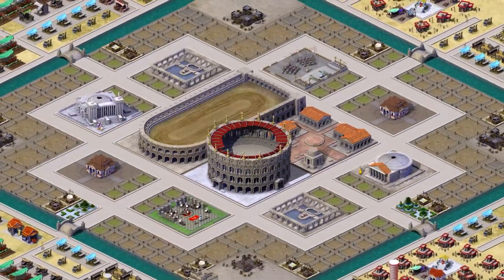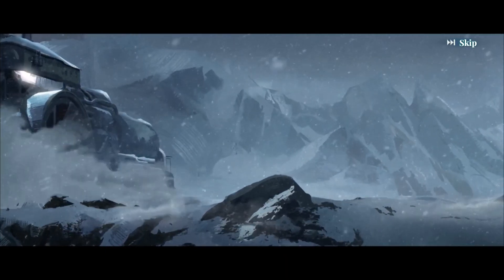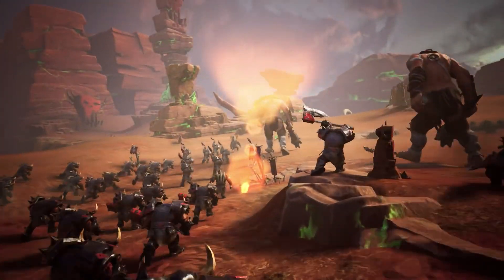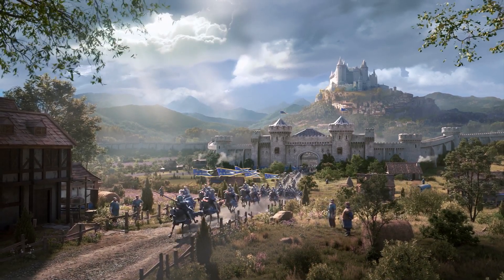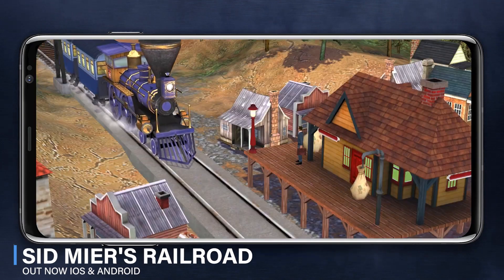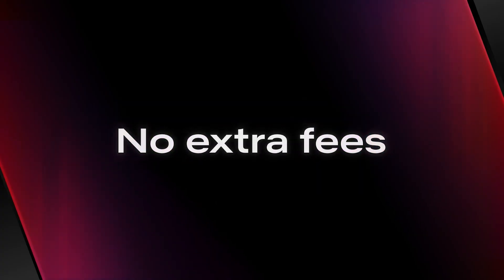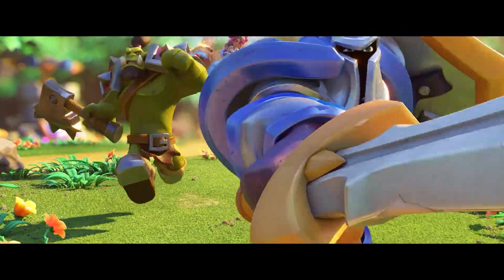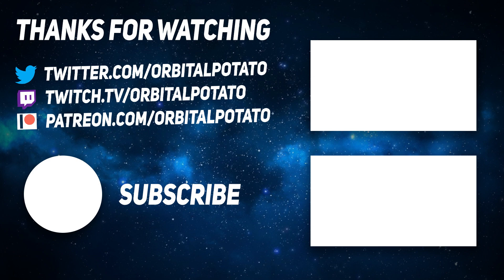BEST New & Upcoming Mobile Strategy Games - Android and iOS - 2023/2024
If you’re looking to do some strategy gaming on the go, then this is the list for you. I’ve scoured the web for a punch of upcoming and new strategy titles that you can play on IOS and Android. We’ve got games from across the strategy spectrum, including automation and Factory builders to grand strategy games, all playable on your mobile phone.

00:00 Intro
00:53 Frostpunk: Beyond the Ice
01:50 Builderment
02:57 Total War Battles Warhammer
04:10 Age of Empires Mobile
05:06 Romans Age of Caeser
06:29 Sid Meier's Railroad - Android: iOS
07:35 Vikings: Valhalla
08:30 Junkworld
09:17 Warcraft Rumble
10:21 Terra Nil
11:28 Outro